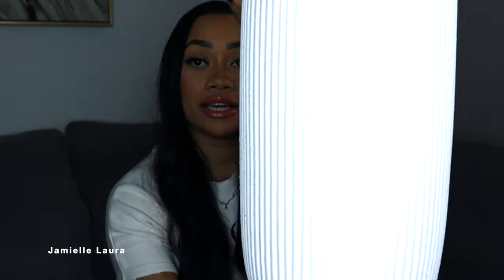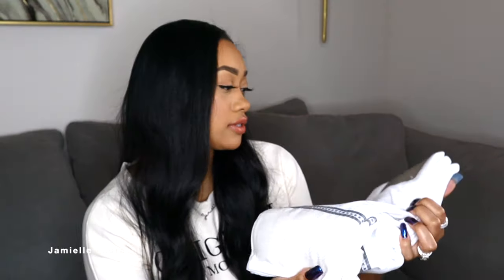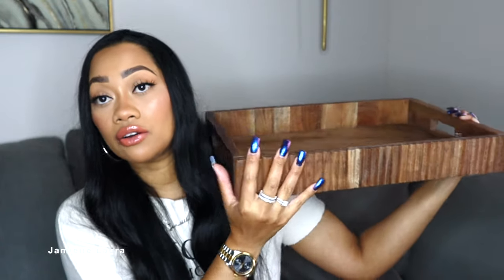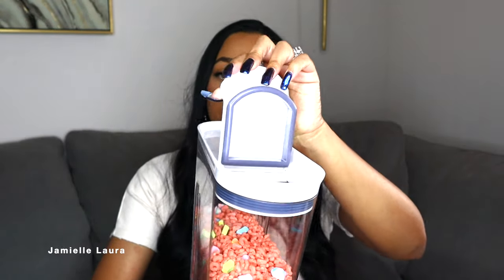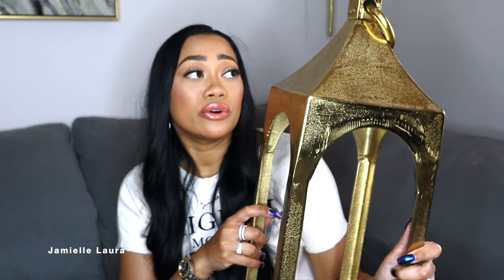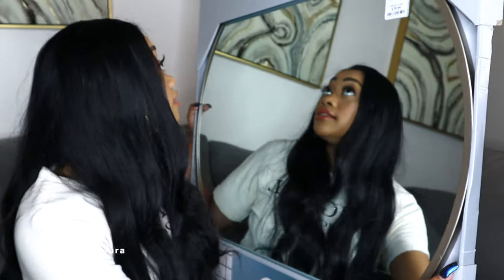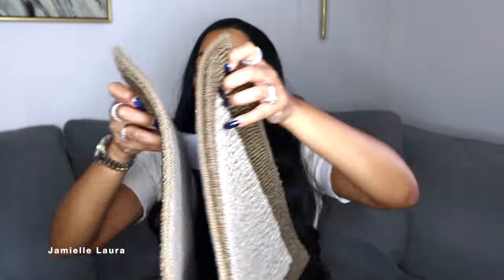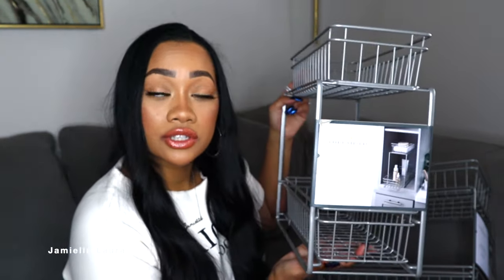I WENT BROKE KEEPING UP WITH THE HOME DECOR COMMUNITY | Home Decor Haul | HomeGoods, Target + More!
Hello dumplings! This home decor haul includes items from HomeGoods, Target, Marshalls, Ross & Amazon!  Available and similar items are linked below. Obvi I haven't gone broke buying stuff, but I do admit I have a problem buying things for my home. I see, I like, I buy! I know I'm not the only one. Comment if you're with me! Hope you enjoy :-)

Family Of Misfits

Jamielle Laura

PRODUCTS MENTIONED:
Ceramic Ribbed Vase (similar)
Flat Round Ceramic Vase (similar)
Warm Taupe Vase (similar)
Kitchen Towels (similar)
Wood Bowl (similar)
Black Decorative Bowl (similar)
Wood Tray (similar)
Artificial Agave Potted Plant (similar)
Cereal/Dried Food Storage Container (similar)
Lanterns (similar)
Round Wall Mirror (similar)
Threshold Artificial Fern
Threshold Accent Rug
Threshold Under the Sink Expandable Storage Shelf
Threshold 2 Tier Slide Out Storage Rack
4-Piece Glass Canister Set
OXO Good Grips POP Container 2.7 Qt
OXO Good Grips POP Container 3.7 Qt